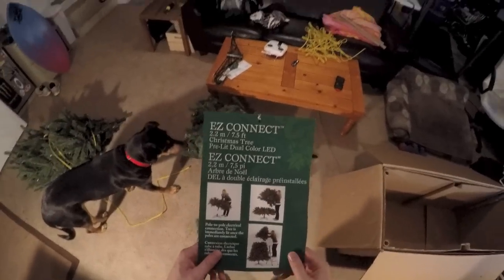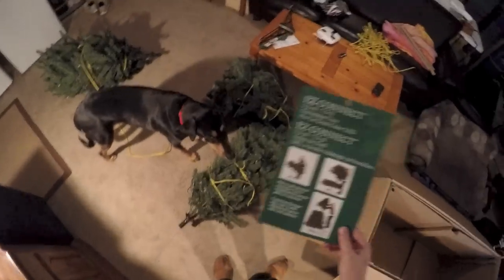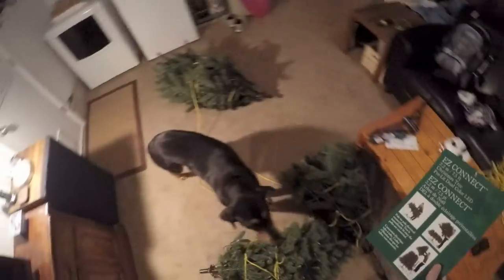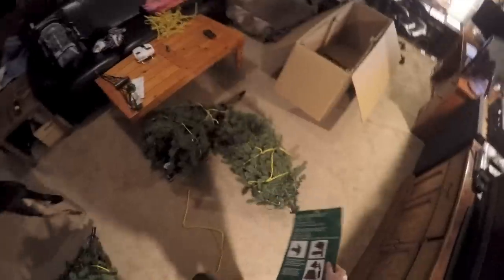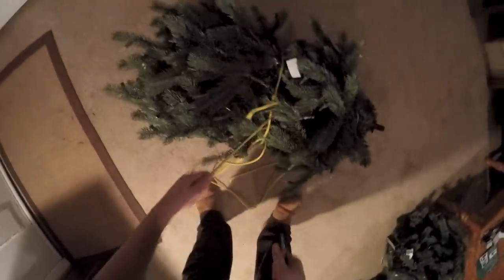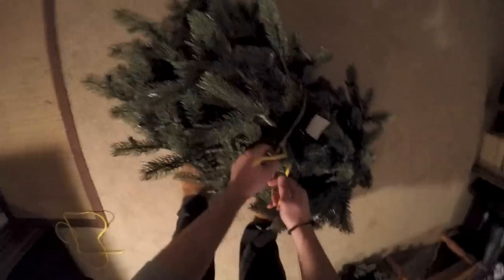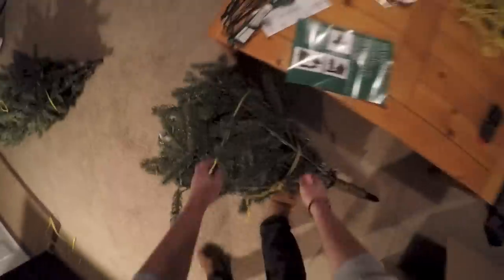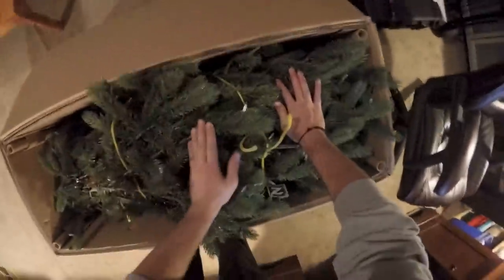How to put a fake led christmas tree back in the factory box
This is a simple tutorial on how I got my fake christmas tree that I bough before the christmas holidays back into the factory box.  Once I tried a few first attempts at getting the tree back in the factory box I realized this was going to need to be thought through. After looking for a video and Googling/YouTubing searches for "how to put a fake LED Christmas tree back into the original box" and I found nothing I decided to create this how to video / tutorial.  Hope you like it.

Conclusion: You basically need to use something that creates leverage to tighten the trees.  I came to this conclusion by watching unboxing videos and saw that they come very tightly wrapped up.

Materials

1.) knife/scissors
2.) rope/strong string/ =best would be large/giant zip ties.
3.) original factory box